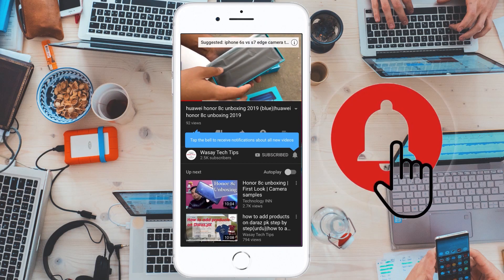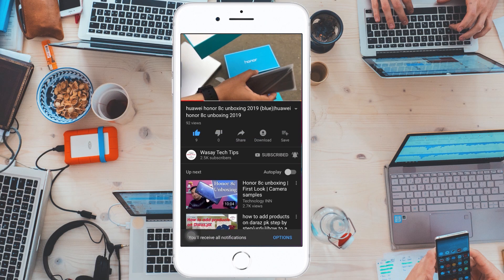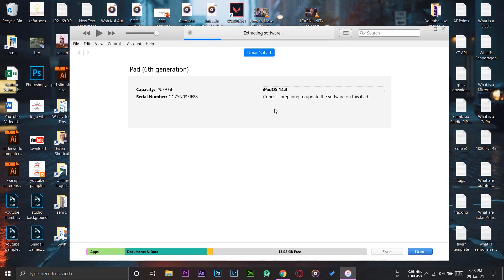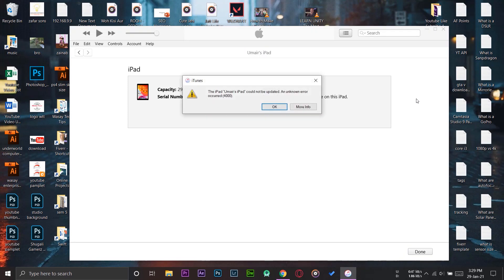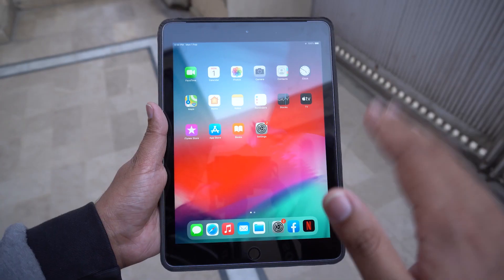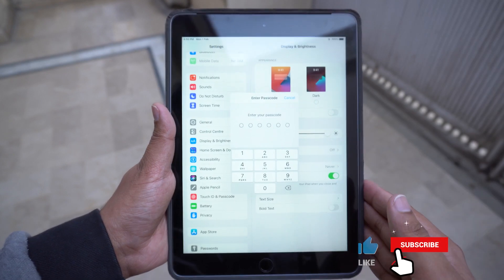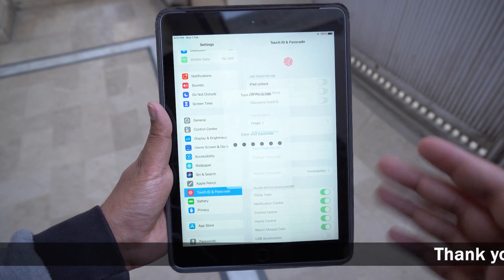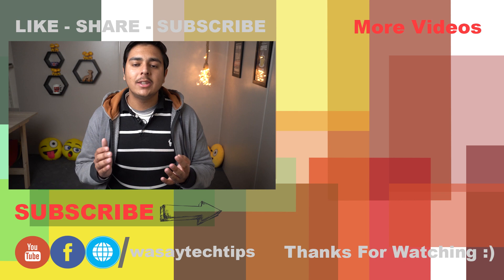How to Fix Itunes Error 4000 | The iPhone could not be updated. An unknown error occurred (4000)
How to Fix Itunes Error 4000
The iPhone could not be updated. An unknown error occurred (4000)

✅ How to Update ios of iPad Using iTunes 2021

🔧  Gear that I use:
⚡ Primary Camera:   Sony a6400
⚡ Lens:   Sony 16-50mm OSS Lens
⚡ Secondary Camera:   iPhone 7 plus
⚡ Microphone:   Boya by-mm1

tags
iphone
Apple error code 4000